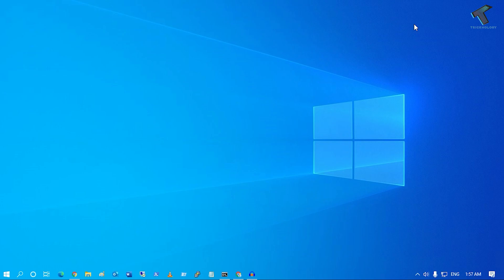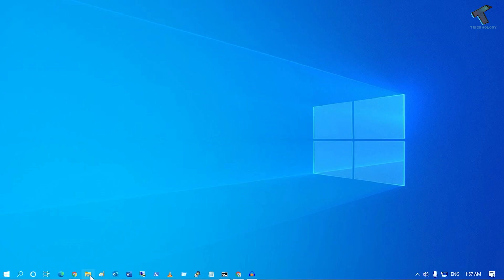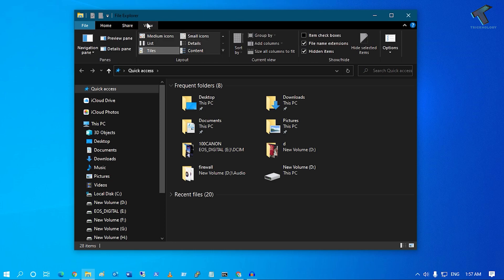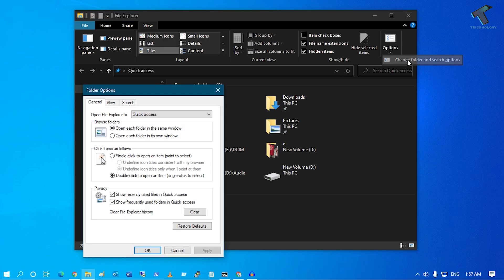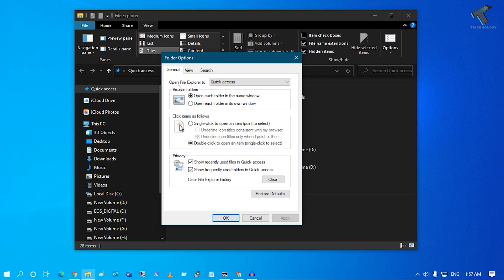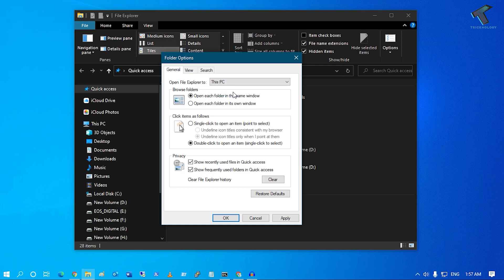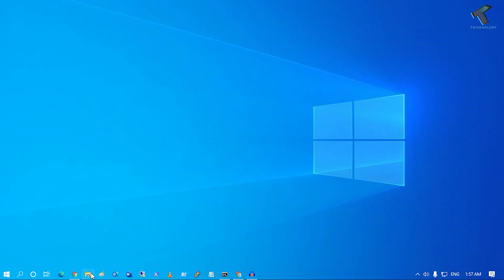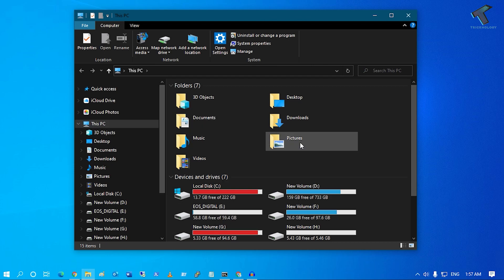How To Change Open File Explorer Quick Access to This PC in Windows 10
In this video tutorial, I will show guys how to change open file explore quick access option to This PC in Windows 10 PC or Laptops.